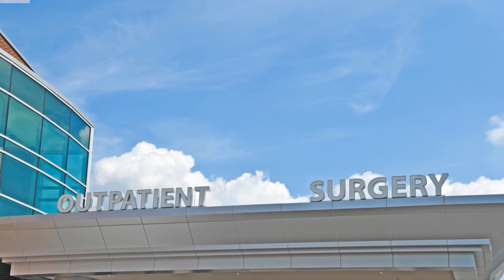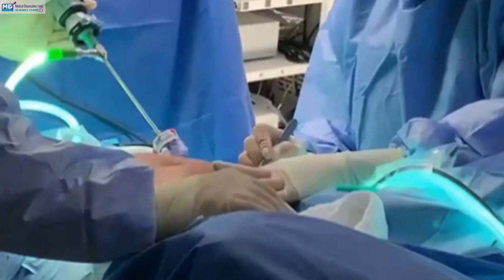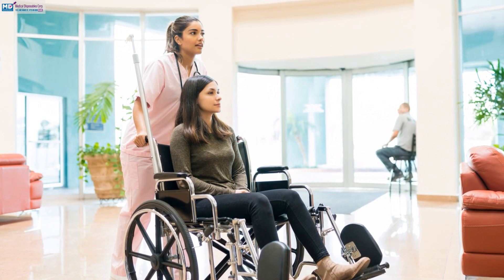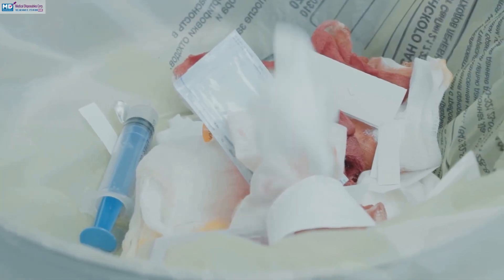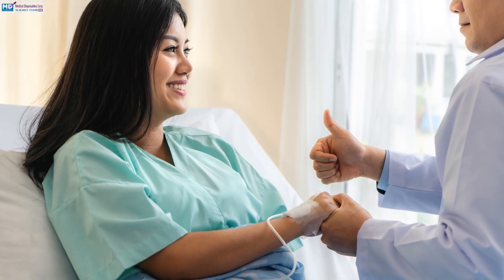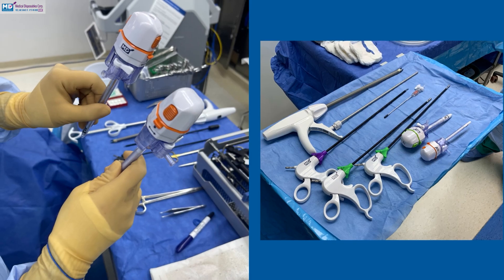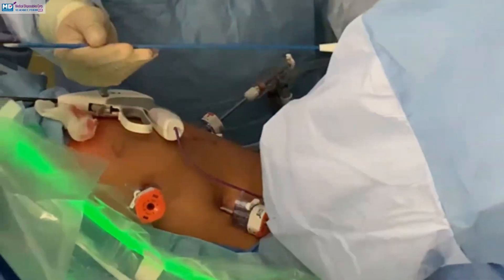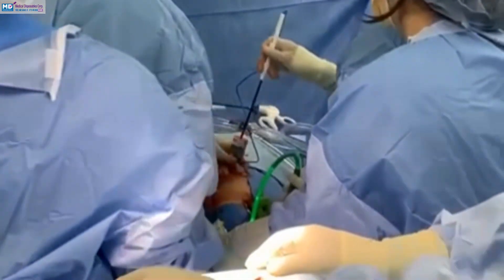Can Green Surgery Save the Planet by Reducing OR Waste?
In the pursuit of a more sustainable future, the medical industry is turning to innovative solutions to reduce its environmental footprint. Green surgery is a growing trend that aims to minimize waste generated in operating rooms, but can it really make a significant impact on the planet? In this video, we'll delve into the world of eco-friendly surgical practices and explore how hospitals and medical professionals are working together to reduce OR waste. From reusable surgical instruments to sustainable supply chains, we'll examine the ways in which green surgery is revolutionizing the way we approach healthcare. Join us as we uncover the potential of green surgery to save the planet, one operation at a time.

MD EndoGuidance Surgical Devices: Empowering surgeons, transforming healthcare, and championing excellence.